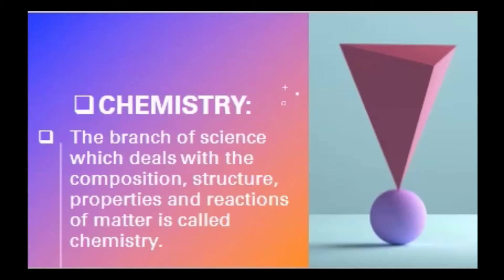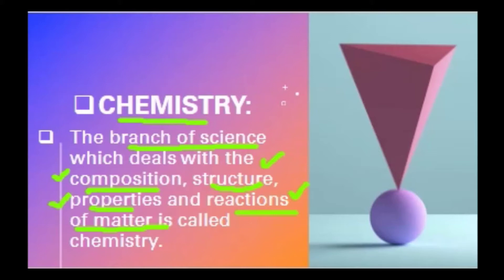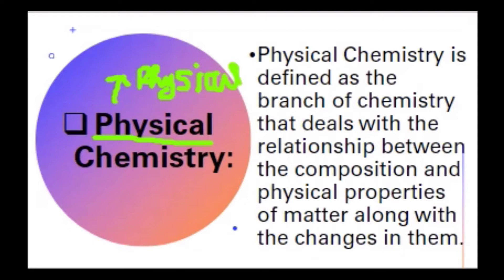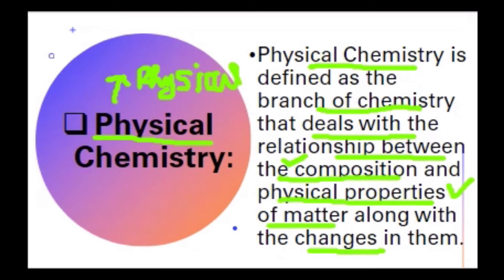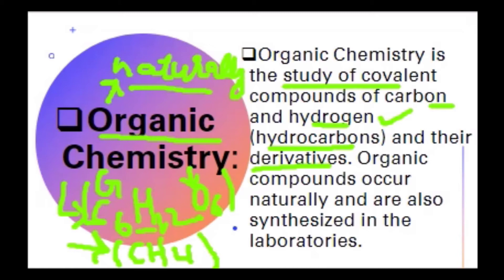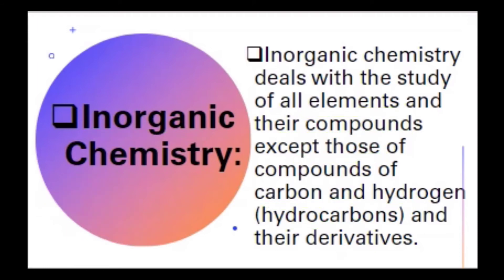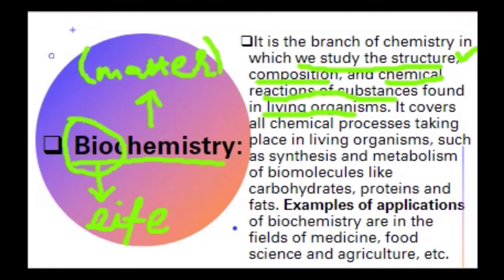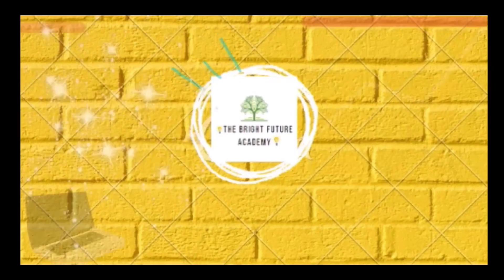|🔥 🔥CLASS 9 BRANCHES OF CHEMISTRY CHAPTER-1 FUNDAMENTALS OF CHEMISTRY | THE BRIGHT FUTURE ACADEMY🔥🔥|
Assalam O Aliakum!
''THE BRIGHT FUTURE ACADEMY''
 * CHEMISTRY
 * BRANCHES OF CHEMISTRY
 * PHYSICAL CHEMISTRY
 * ORGANIC CHEMISTRY
 * INORGANIC CHEMISTRY
 * BIOCHEMISTRY
Other Links

    ***CLICK on the LINK below for;***
 * | 10TH CLASS BIOLOGY CHAPTER-01 | GASEOUS EXCHANGE |

 * | 9TH CLASS BIOLOGY CHAPTER-01| INTRODUCTION TO BIOLOGY |
 * | Relationship of Biology To Other Sciences |
 * BioChemistry
 * BioPhysics
 * BioMathematics/Biometry
 * BioEconomics

 * | 9TH CLASS BIOLOGY | CHAPTER-01 INTRODUCTION TO BIOLOGY| BRANCHES OF BIOLOGY |
     1. MORPHOLOGY
     2. MOLECULAR BIOLOGY ( biochemistry)
| The academy |
| Branches of chemistry class 9 |
| Chemistry class 9 chapter 1 branches |
| Chemistry class 9 branches of chemistry |
| Chemistry class 9 chapter 1 branches of chemistry |
| Physical chemistry |
| Organic chemistry |
| Inorganic chemistry |
| Biochemistry |
| Class9 branches of chemistry chapter1 |
| Class9 branches of chemistry chapter1 fundamentals of chemistry |
| Class 9th chemistry chapter 1 branches with examples |
| 9th class branches of chemistry chapter 1 |
| 9chemistry |

I Am Gonna Tell You That We are Launching "THE BRIGHT FUTURE ACADEMY" Learning courses, where you will learn how to secure extra marks and attain good grades in your paper. Here, You will be able to get clear understanding to scientific knowledge. This is Lecture Based Course, After Enrolment You will get easiest approach to science and its knowledge for lifetime. Following things will be teach through this platform "THE BRIGHT FUTURE ACADEMY":
1. Paper pattern
2. Board paper pattern
3. Paper presentation
4. Board paper pattern
5. Diagrams
6. Tips and Tricks to learn
7. Smart study skills
8. Selective study skills
9. Model papers
10. Up-to-dates
11. Past papers review
12. Solved past papers
13. Your question and queries
14. Important questions regarding board point of view